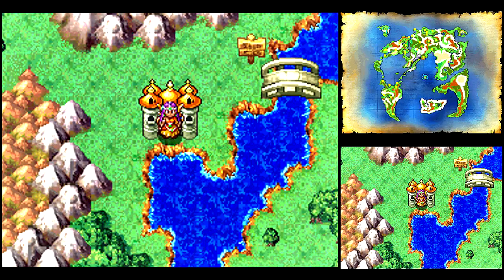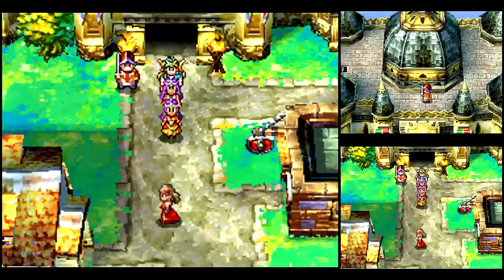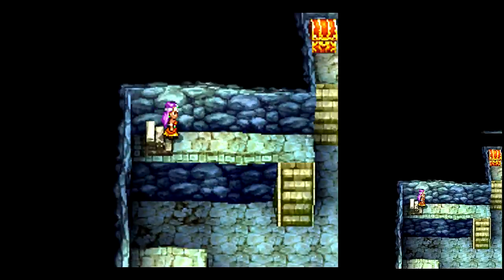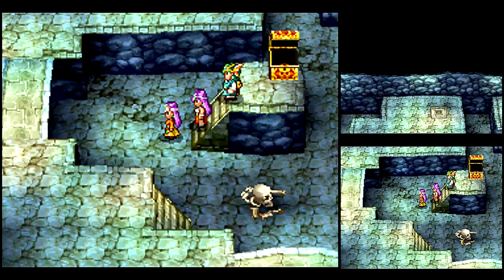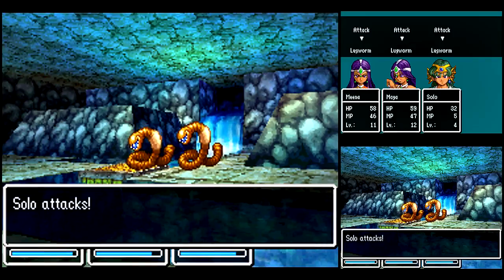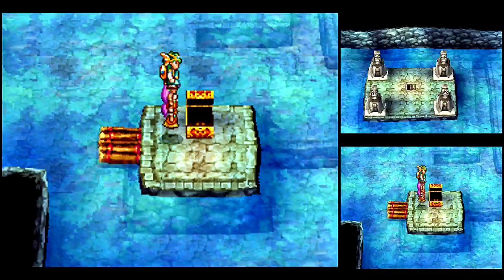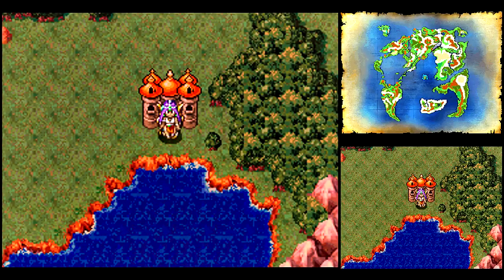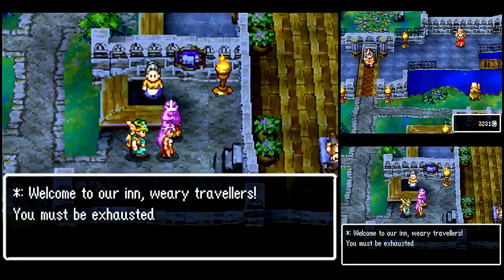Let's Play Dragon Quest IV #20 - Big Hank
In this episode, we stock up on supplies before setting out on our adventure to find the Chosen Ones.

Shopping List
2 Spangled Dresses (equip on Meena & Maya)
2 Prayer Rings (equip on Meena & Maya)
Meteorite Bracer (equip on Solo)
2 Iron Shields (equip on Meena & Solo)

Recommended Equipment at this point in the game:
Meena: Holy Lance, Spangled Dress, Iron Shield, Feathered Cap, Prayer Ring
Maya: Poison Moth Knife, Spangled Dress, Feathered Cap, Prayer Ring
Solo: Steel Broadsword, Iron Armour, Iron Shield, Hardwood Headwear, Meteorite Bracer